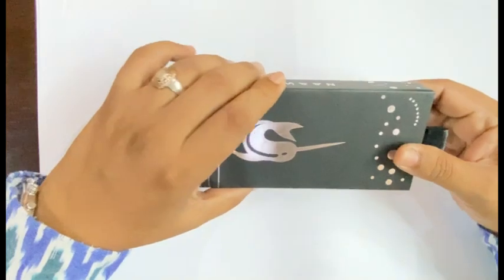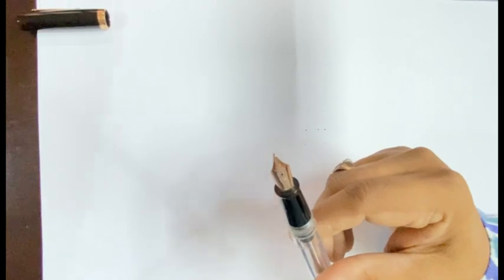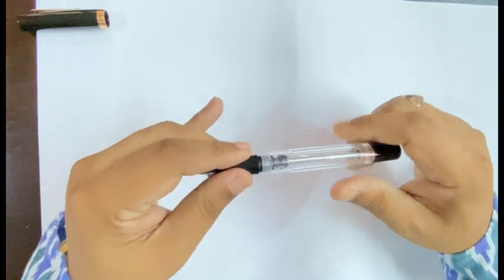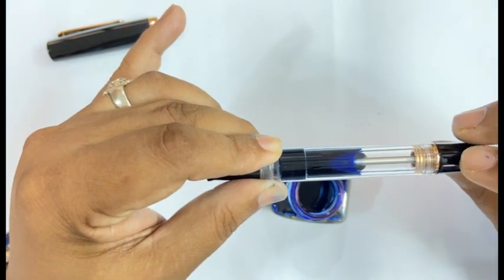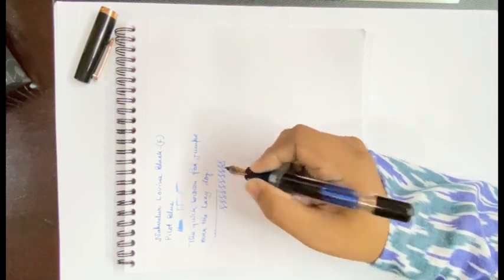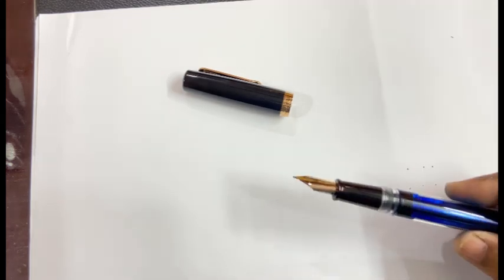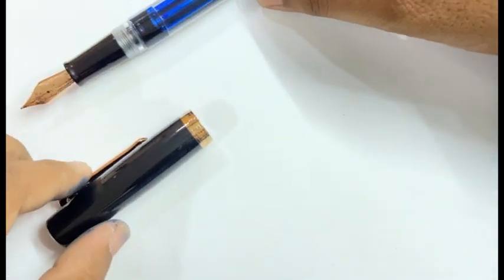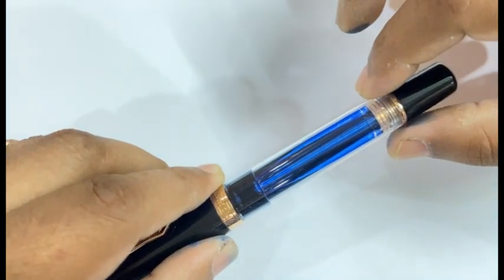Nahvalur Original Plus - Lovina Black - Unboxing and Review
This is a video of the unboxing and review of Nahvalur Original Plus - Lovina Black - Fine Nib.